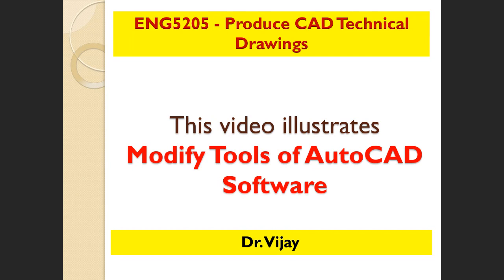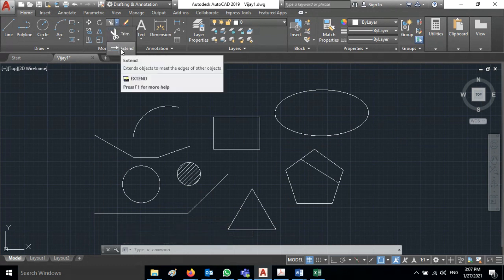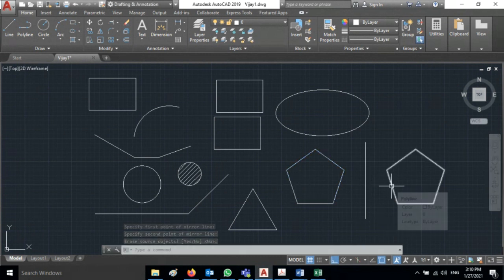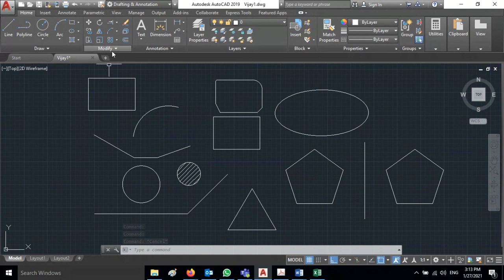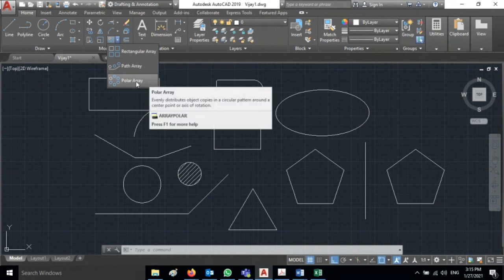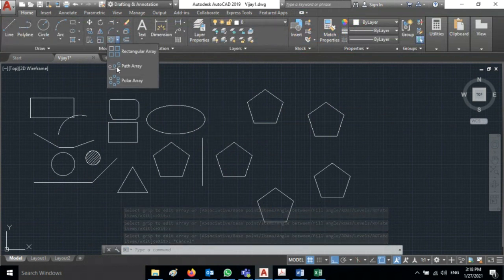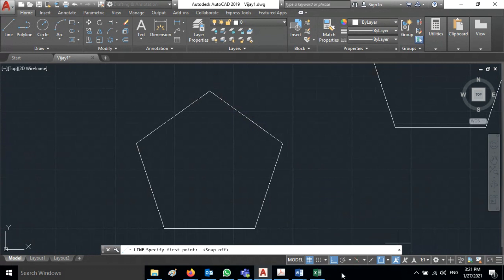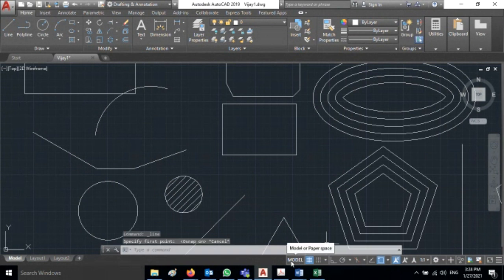Modify tools on AutoCAD Software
This video illustrates various modify or edit tools available in this software for editing the drawings.